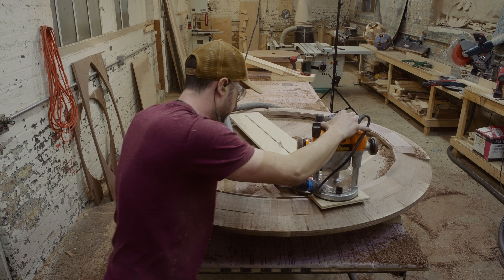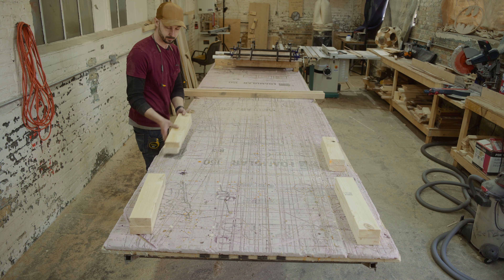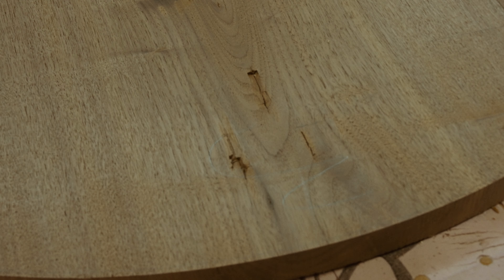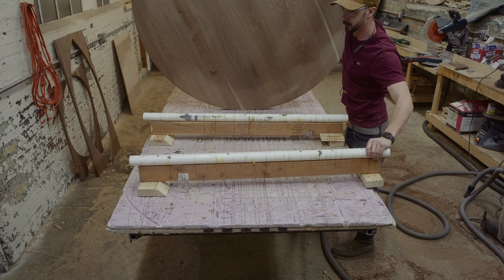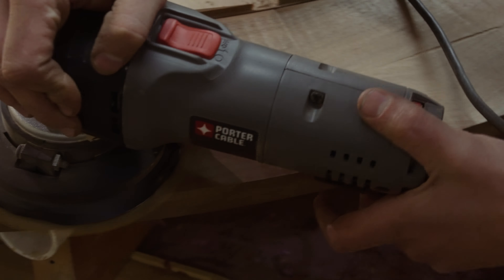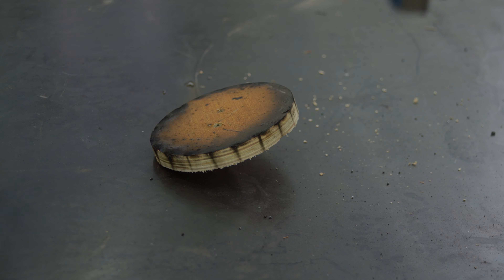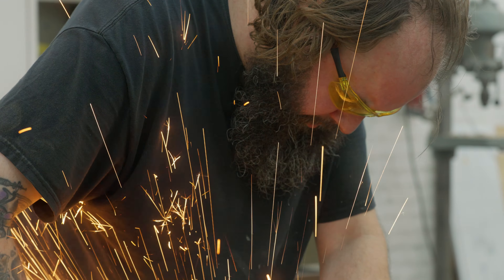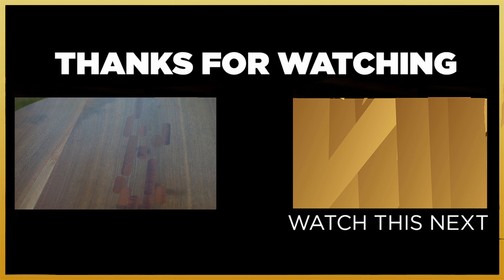I saved $1300 making these round tables this way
In this video, I'll show you how I saved $1300 by making these round tables a certain way. Learn how you can save money on your DIY projects too!

Safety Glasses

Tape Measure

Miter Saw

Table Saw

Angle Gauge

Drum Sander

Wood Glue

Glue Up Brush

Black Gloves

Brad Nailer

23 Gauge Pin Nailer

Wood Filler

Detail Sander